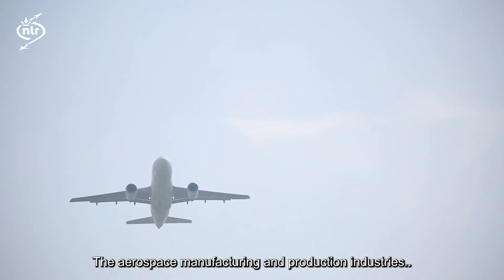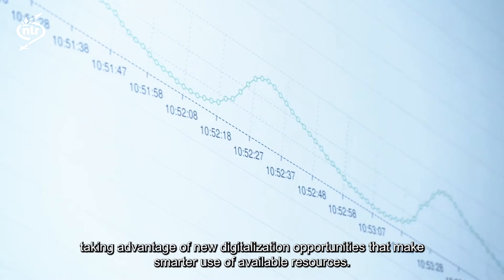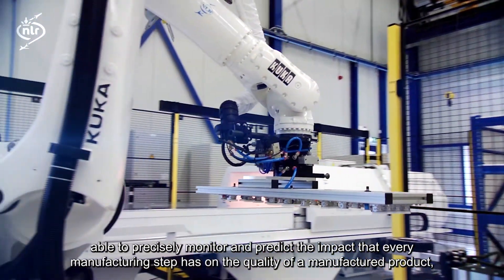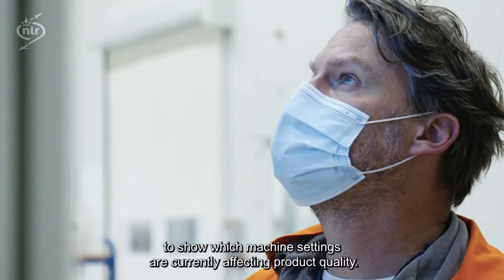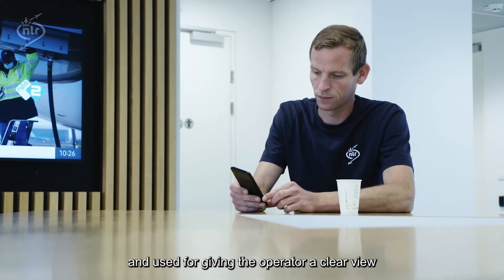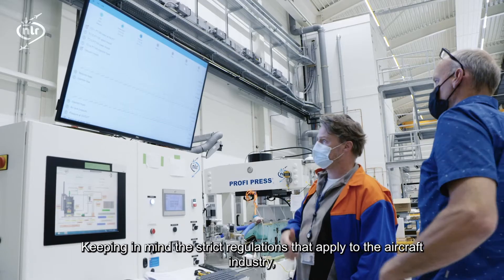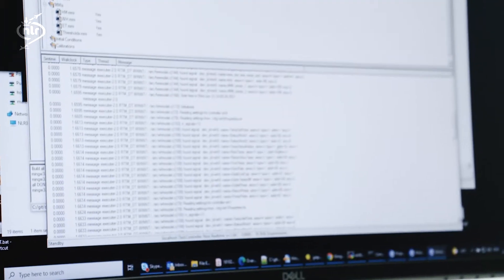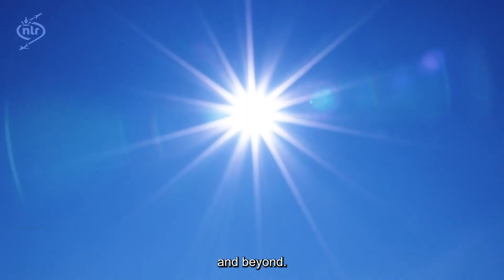NLR Digital Twin-ecosystem for a composites manufacturing environment for validating and testing.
Royal NLR developed a Digital Twin ecosystem and implemented this as test case on our Resin Transfer Moulding (RTM) manufacturing environment for validating and testing of composites.

The aerospace manufacturing and production industries are increasingly challenged to be more competitive, and do more with less. Higher quality, productivity, efficiency, and sustainability, must be achieved in less time, at lower cost, and with reduced consumption of energy and raw materials.
An impactful way of meeting this challenge is to automate processes, taking advantage of new digitization opportunities that make smarter use of available resources.

In the NLR Automated Composites Manufacturing Pilot Plant, composite aircraft components are manufactured using new, highly automated manufacturing techniques. One of the new technologies we are using is the Digital Twin. Digital Twins are a cornerstone of Industry 4.0, able to precisely monitor and predict the impact of every manufacturing step on the quality of a manufactured product, in real-time, while it is actually being made.

NLR developed a Digital Twin for the Resin Transfer Moulding (RTM) process and demonstrated it on a composite landing gear component manufactured within the European Clean Sky 2 HECOLAG research project.The Digital Twin provides live feedback to machine operators to indicate what machine settings are currently affecting product quality, and can also be used offline, to analyse production results and explore possible improvements leading to improved efficiency, fewer defects, and less waste.